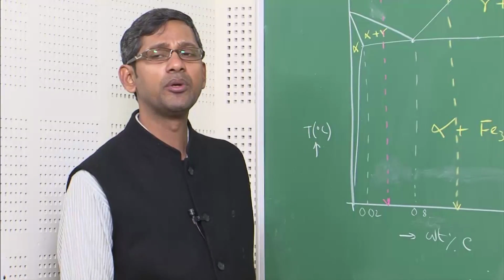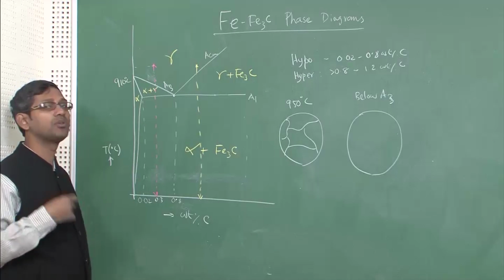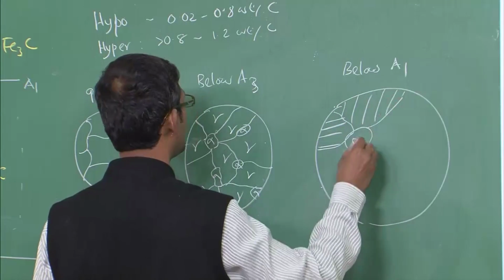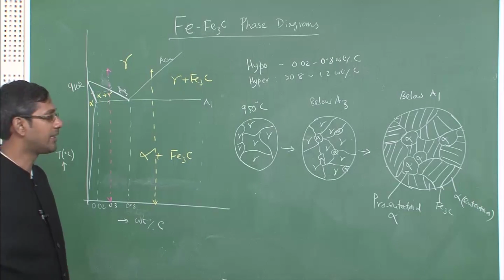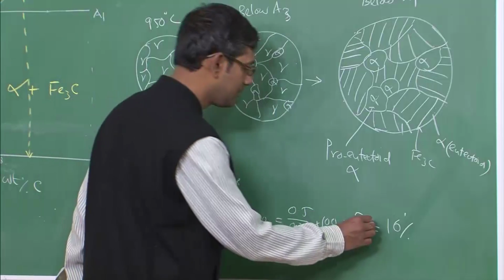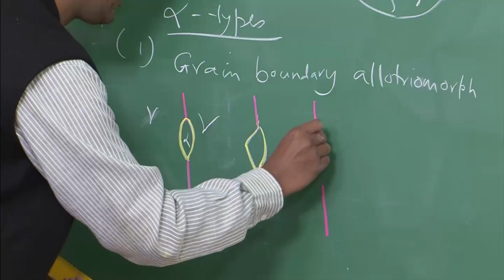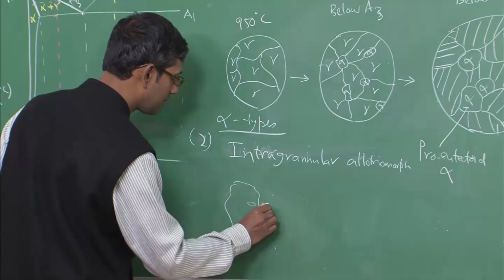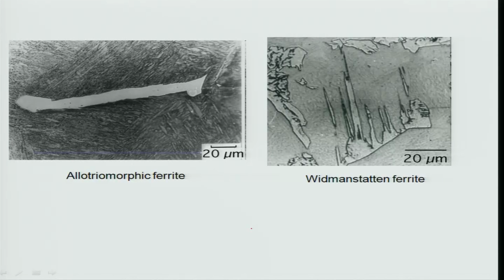Lecture 29 : Hypo-eutectoid steels